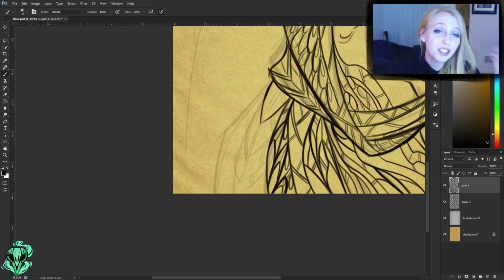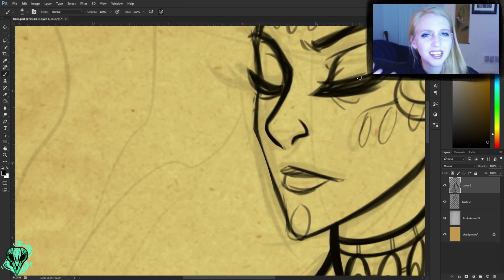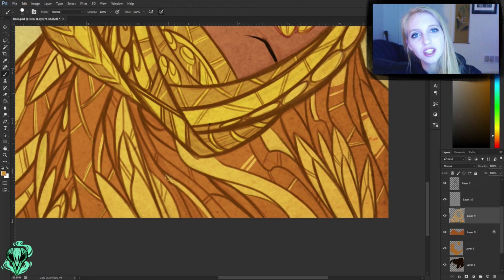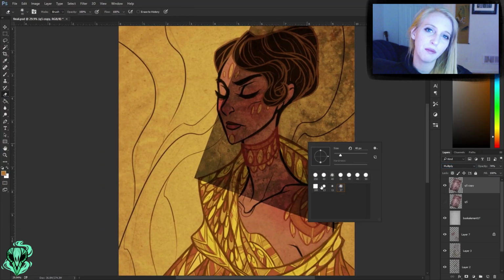Golden Light || Klimt Inspired Illustration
Hey Everyone!
For this illustration, I studied the work of Gustav Klimt and tried to find ways that I incorporate elements from his style into my own style and how I work.